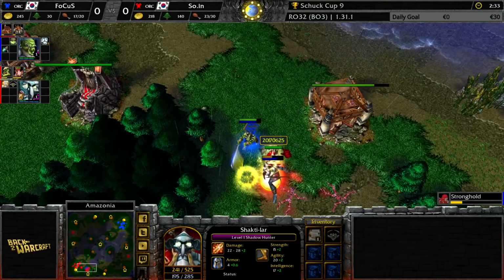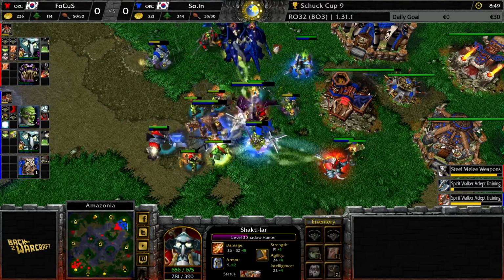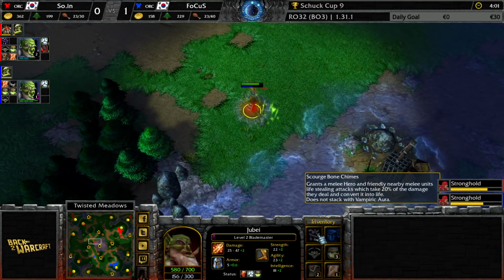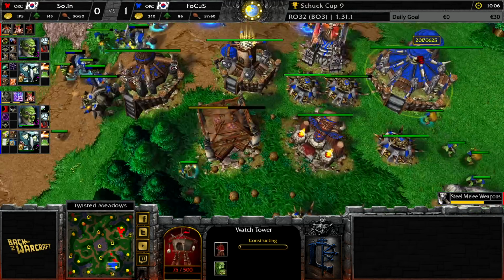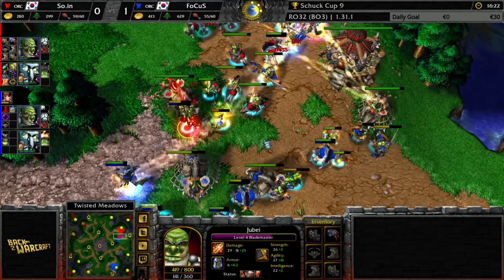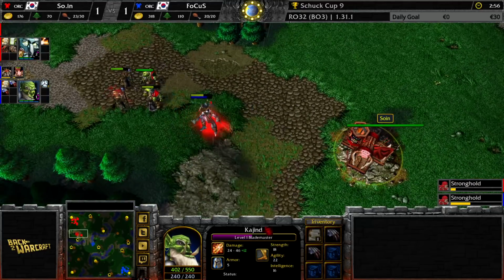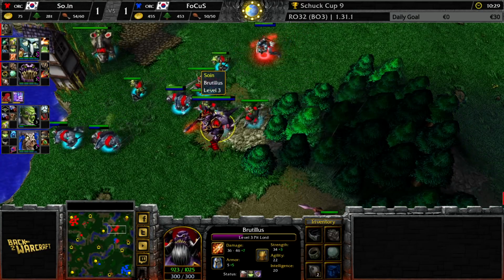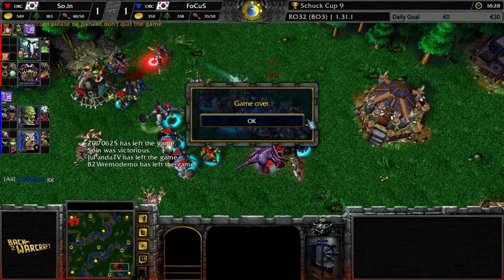WC3 - Schuck Cup 9 - RO32: [ORC] FoCuS vs. Soin [ORC]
🏆 Schuck Cup 9

RO32
[ORC] FoCuS vs. Soin [ORC]
Cast by: Remo
Date: Decermber 12, 2019